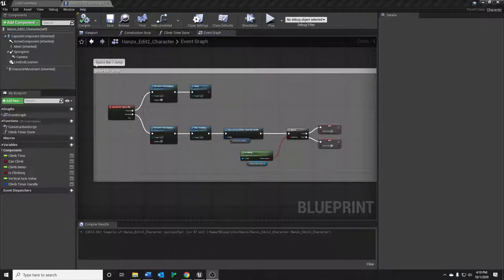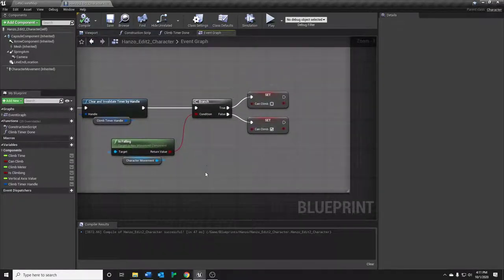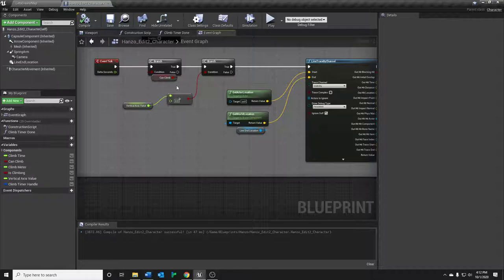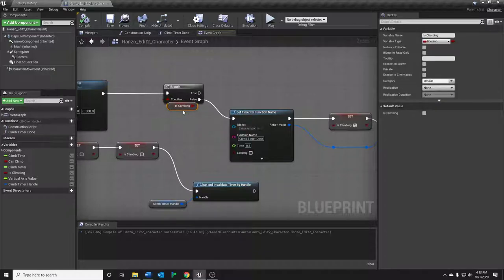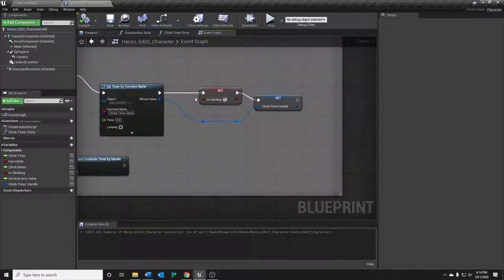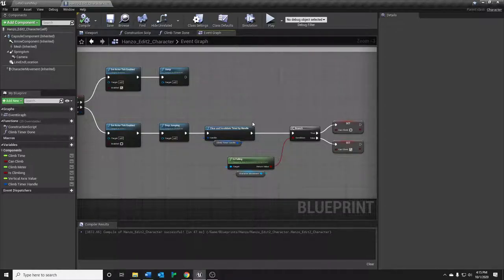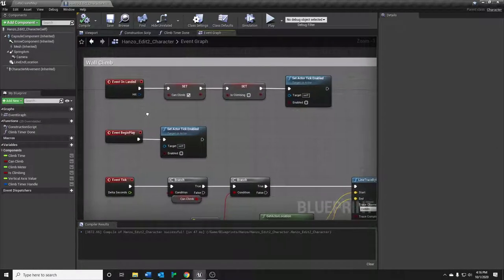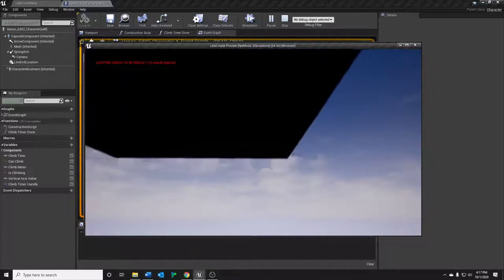Replicating Game Feel - Hanzo's Wall Climb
A huge thanks to Mr. Palaje's series, it's incredibly educational!

This is a short video meant to build on the linked tutorial. Basically I added in some logic and shifted a few things around to both better replicate Hanzo's wall climb and to make it (slightly) more performant. Your homework is to make it run even better by getting all that logic off event tick!